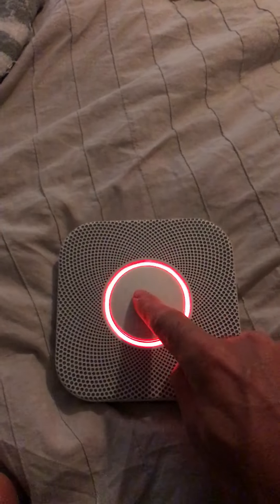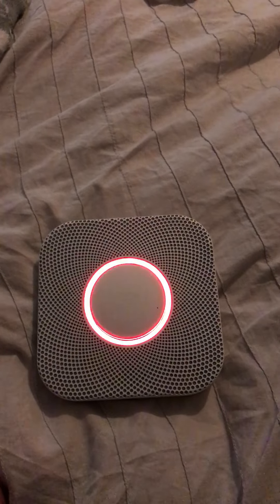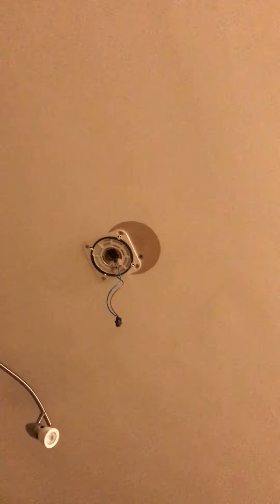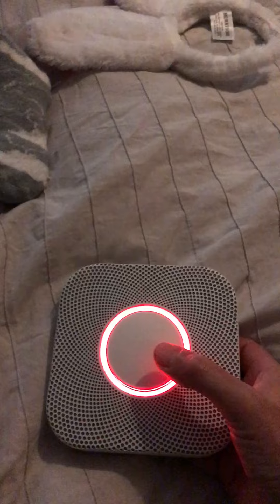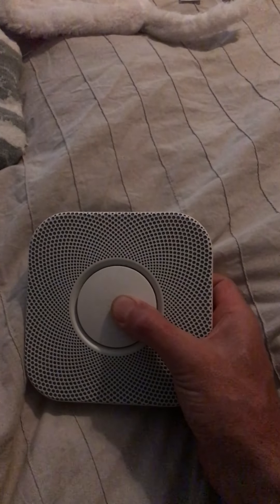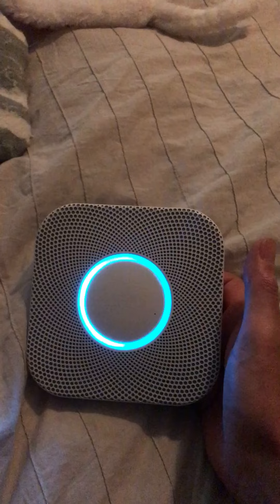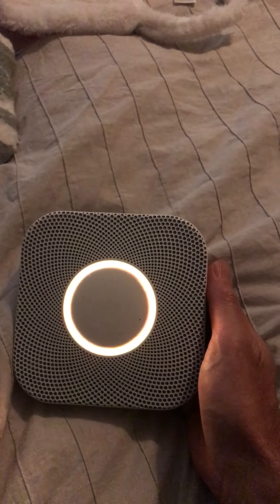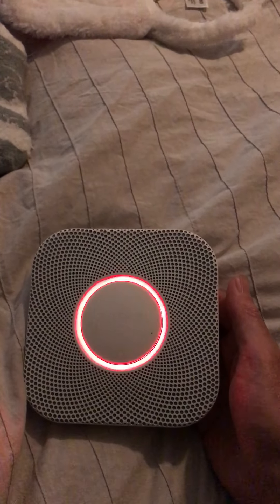Nest Protect false alarm waking whole house up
My Nest Protect that is 3 years old has gone into a false alarm state that is waking up the whole house.  The alarm system cannot be silenced in any way and there are no technical support staff on call at 23:40 on Friday evening!